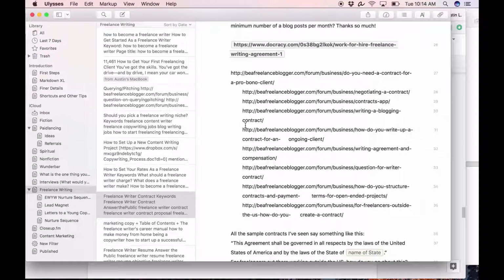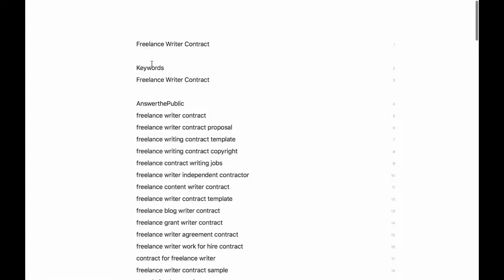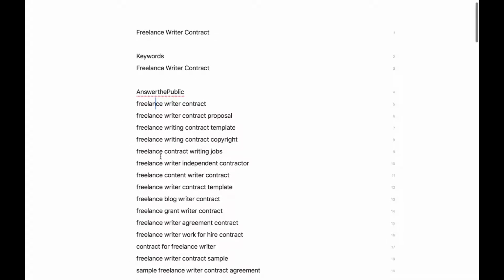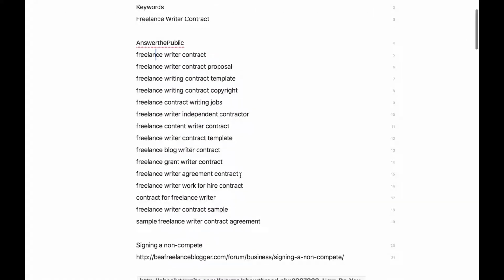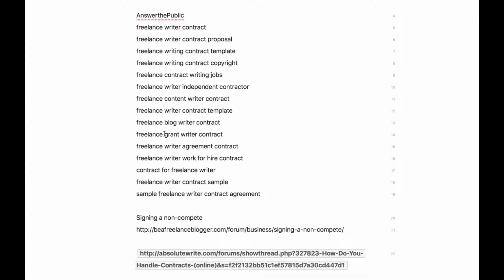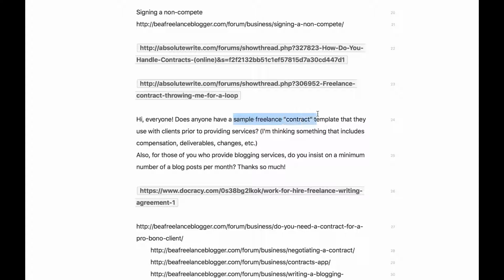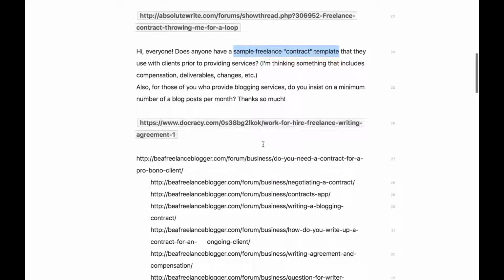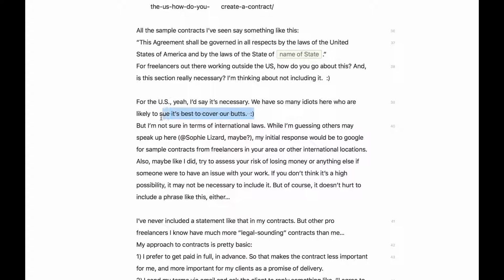What a Really Rough Blog Post Looks Like (Guest Post by Austin Church)